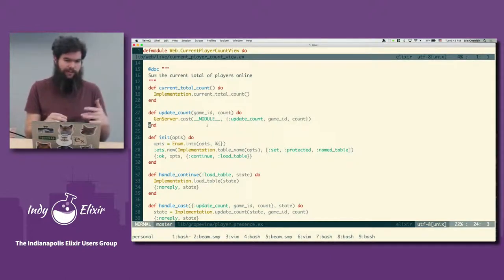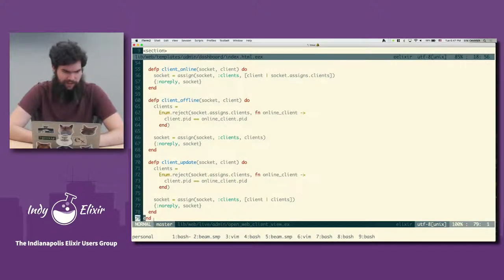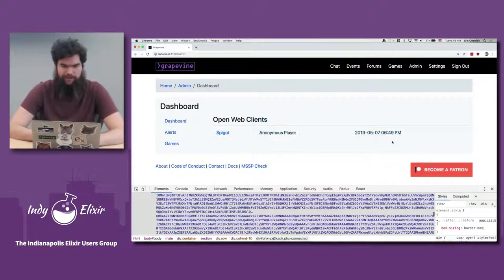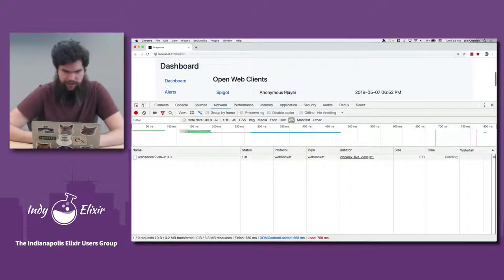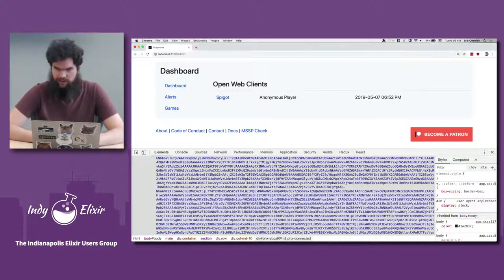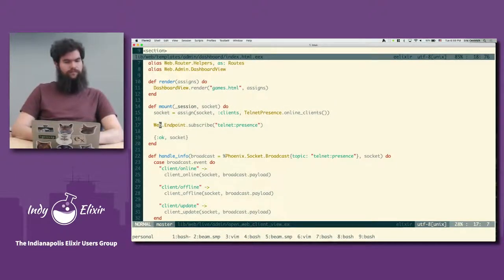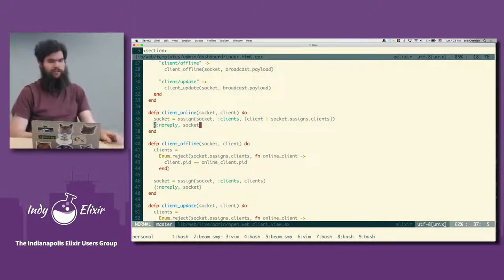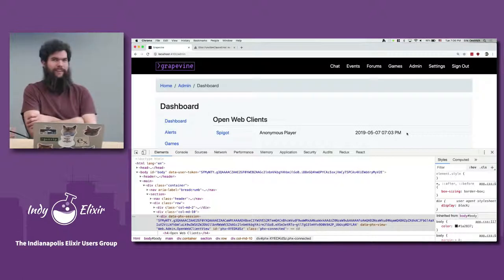Adding a LiveView player count to Grapevine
Phoenix LiveView—a new library that enables real-time interactivity without the need for custom JavaScript—has been generating a lot of excitement in the Elixir and Phoenix community. And that includes Indy Elixir!

Eric Oestrich recently screencasted about using LiveView to add a live player count to his online game network, In this video he shares more about how he did it.